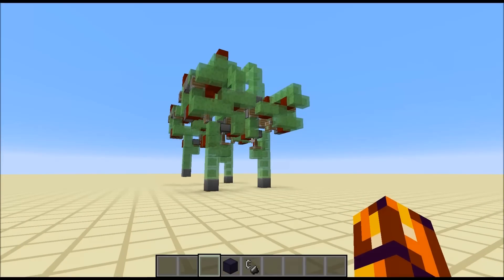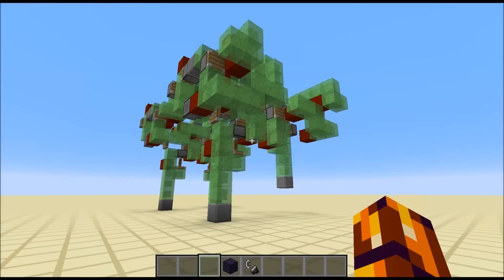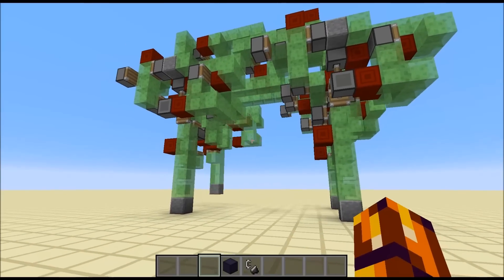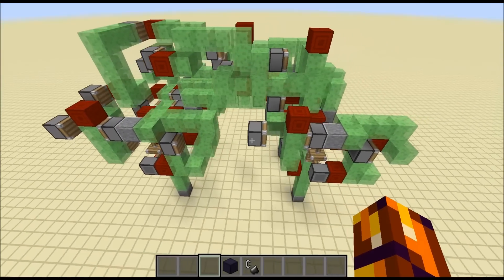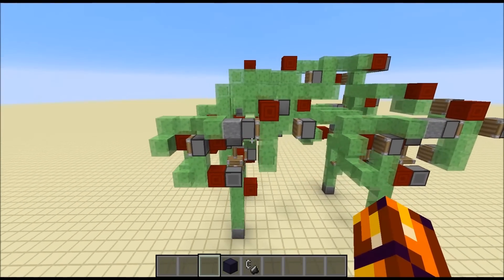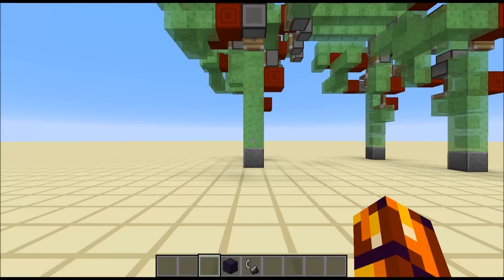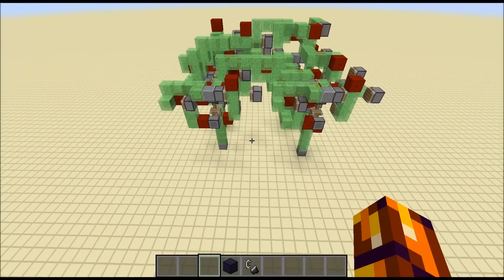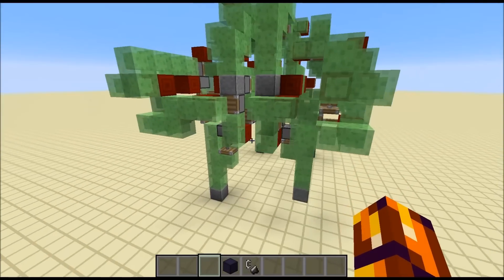AT-AT Star Wars Walking Robot in Minecraft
Star Wars AT AT in Minecraft

Once upon a time in a galaxy far far away...

Gigantic slimy robots wondered endless plains of sandstone.

How to use:

    To start it remove obsidian block and ignite the signpost.

    To stop it place non move-able block where the original obsidian block was

Texturepack: oCd-pack